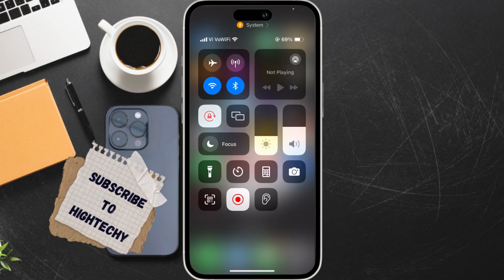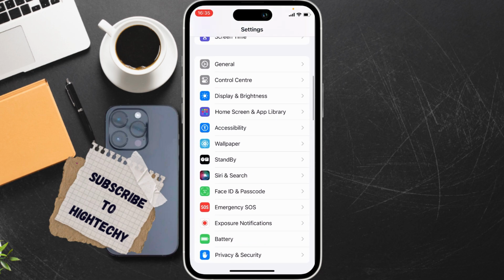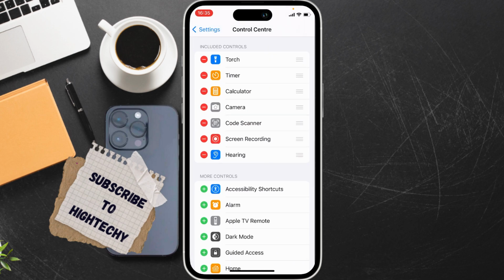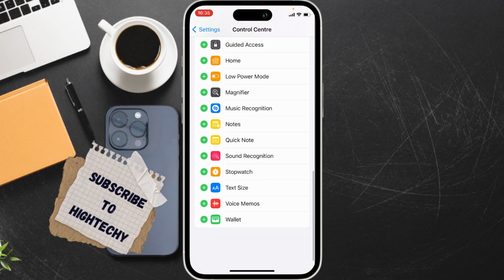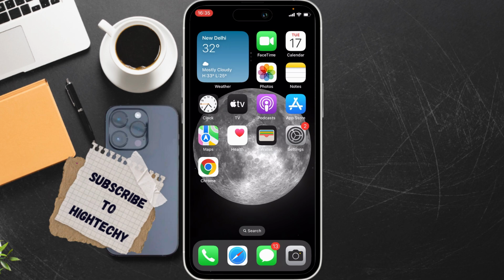How to record zoom meetings in iPhone ( iOS ) 2024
"Learn how to easily record Zoom meetings on your iPhone. In this tutorial, we'll guide you through the simple steps to capture and save your important Zoom calls. No more missing out on valuable information!**